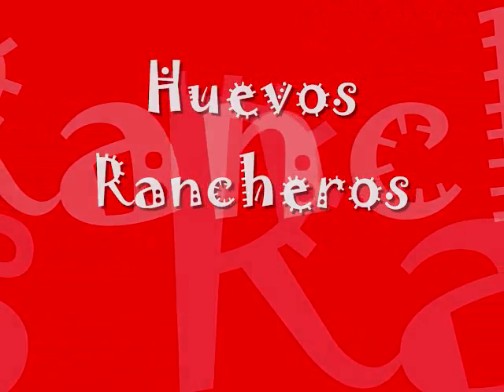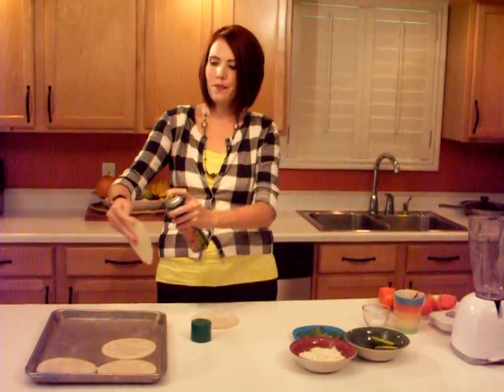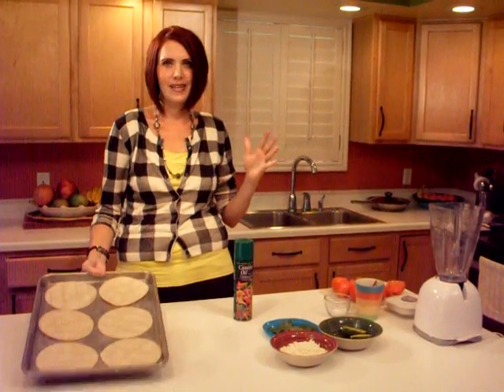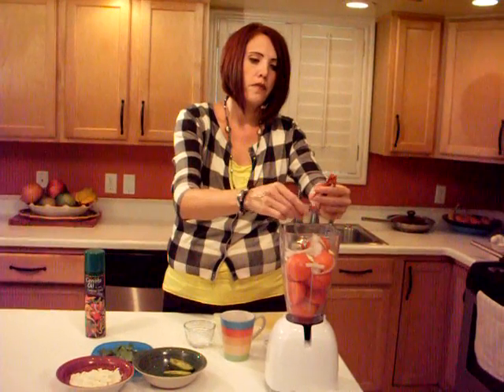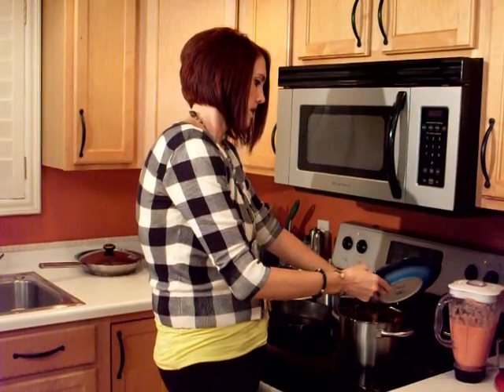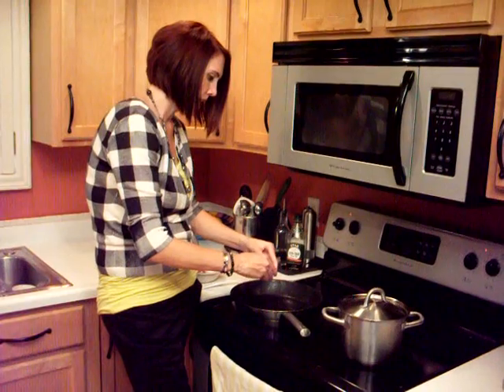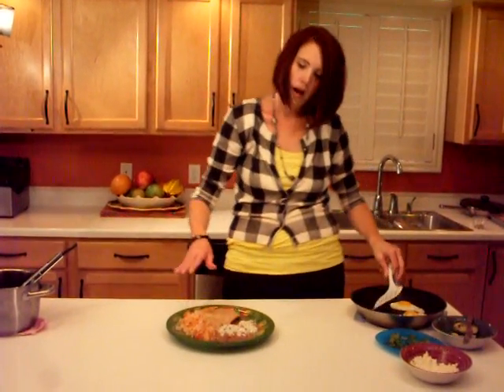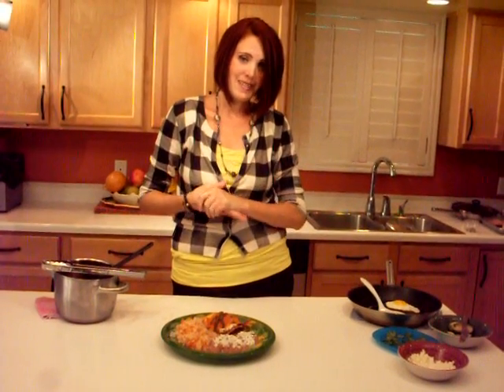Deliciosos Huevos Rancheros ( married to a Mexican)